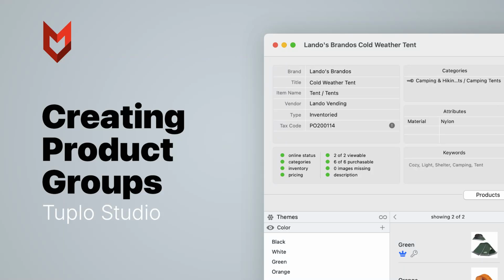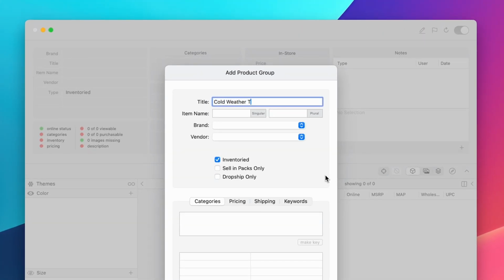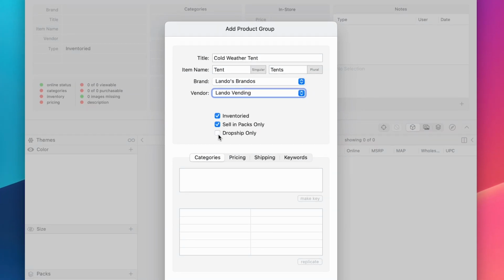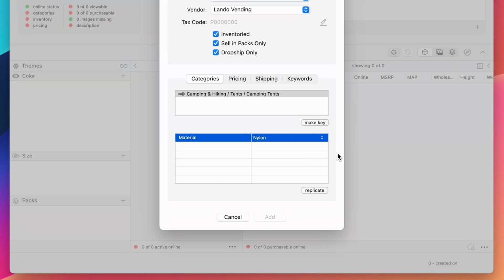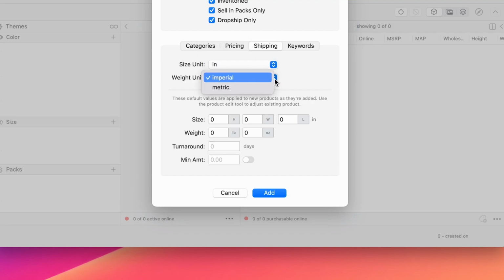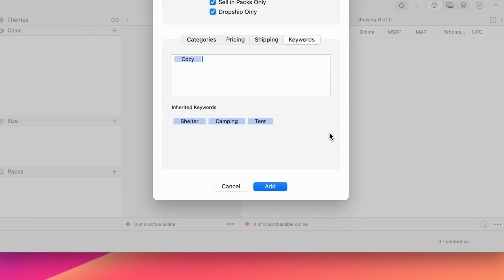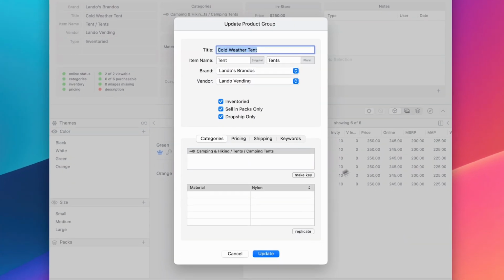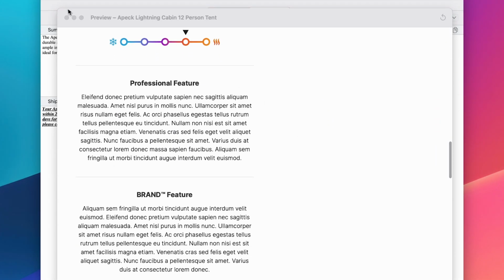Creating Product Groups in Tuplo Studio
Learn how to create product groups in Tuplo Studio to structure your product listings effectively. Product groups help you organize related products, making it easier to manage your inventory and improve the shopping experience on your website. This tutorial walks you through the process of setting up product groups and explains how they keep your store organized.

Topics Covered:
- Structuring product listings for better organization
- Improving product visibility and management